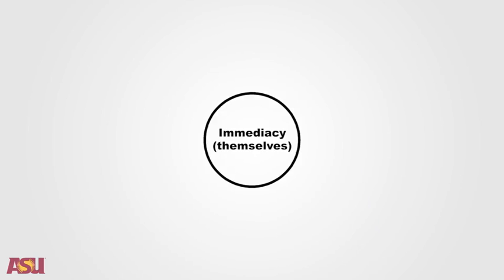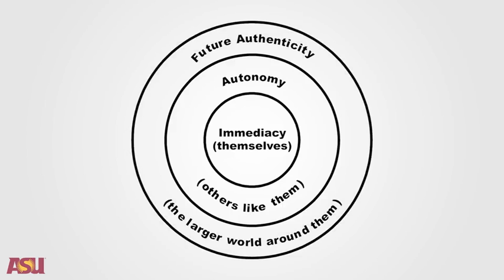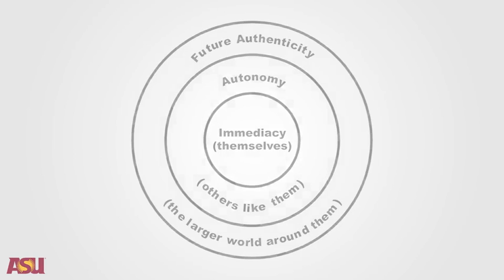Video 7 Tips for Lion Readers Meet Apathy with Intrigue